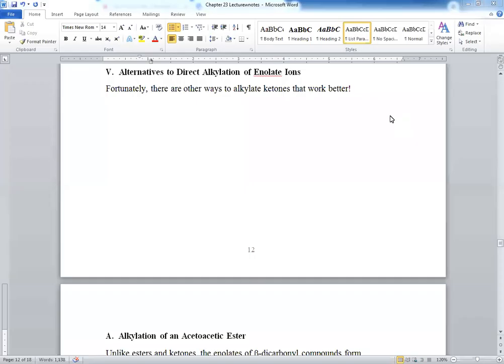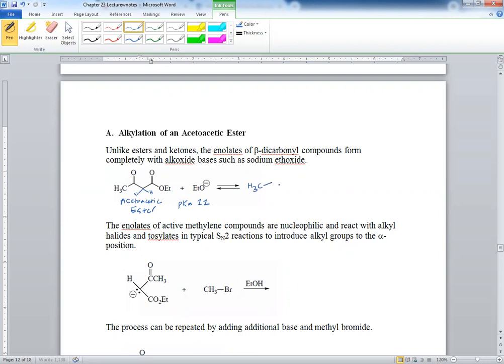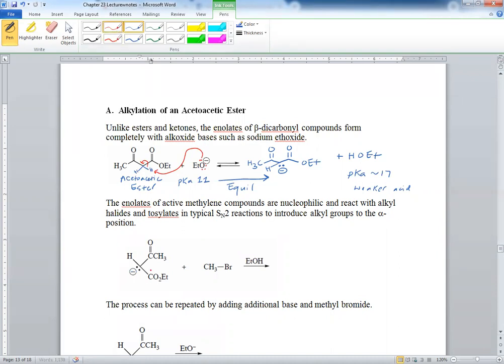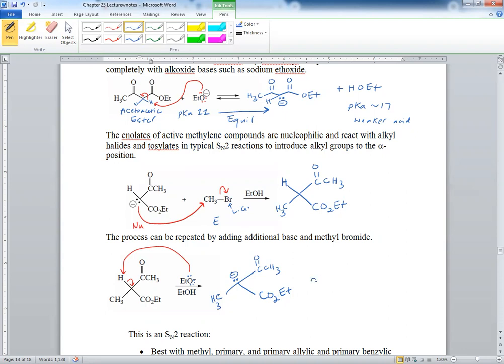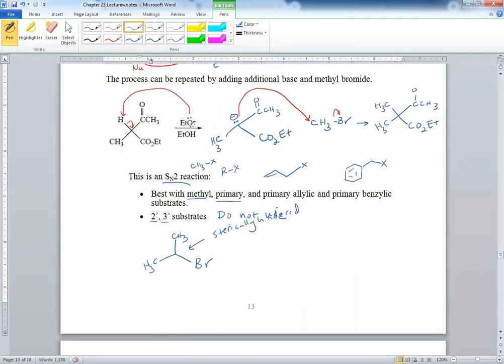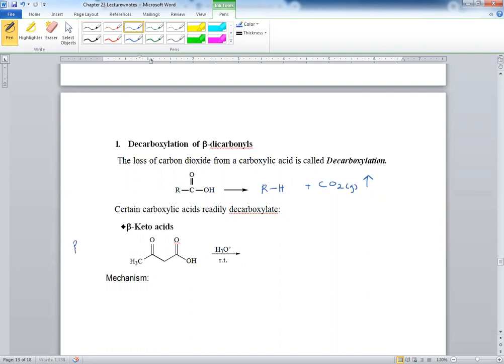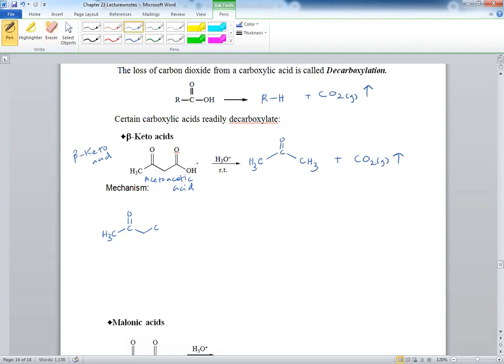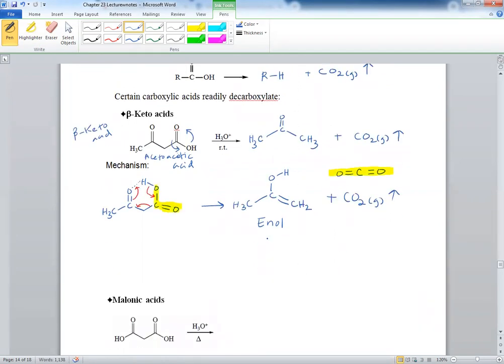Alternatives to Enolates